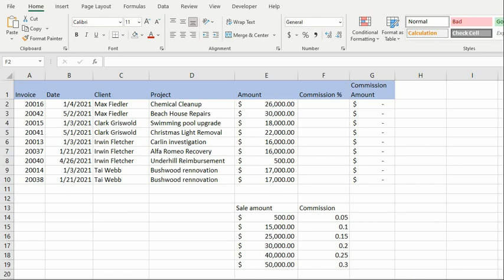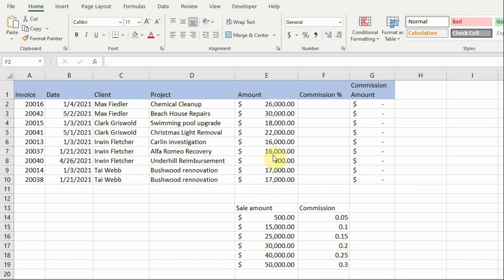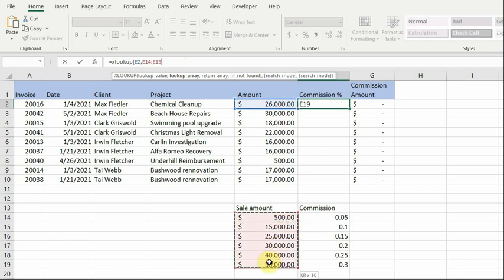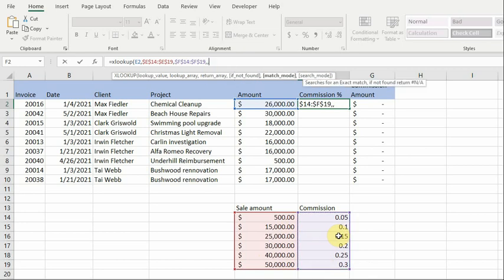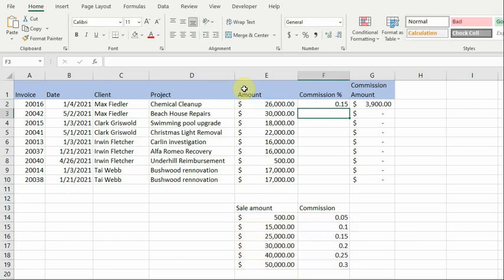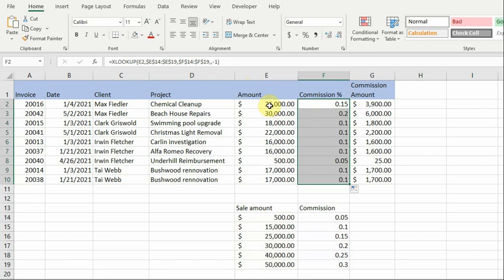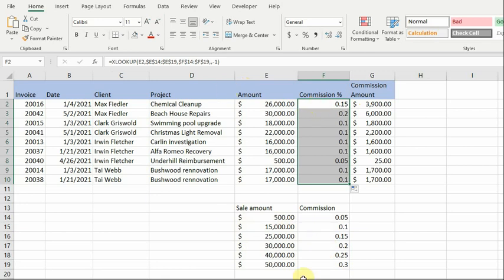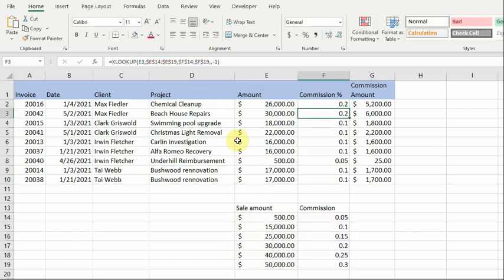XLOOKUP hack - search approximate values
XLOOKUP hack - search approximate values - think commission scale or grading scale.  Super easy!